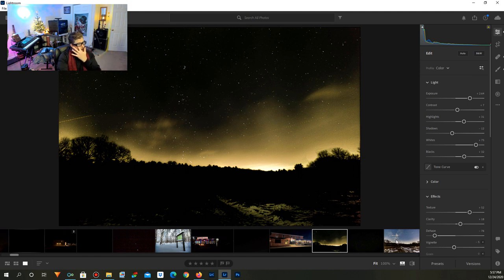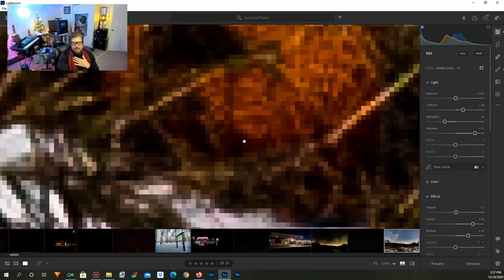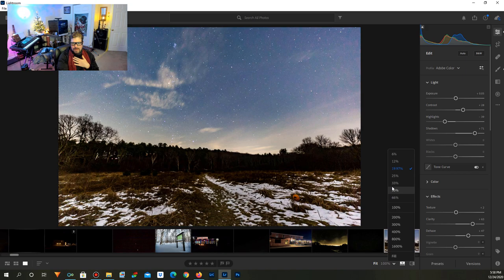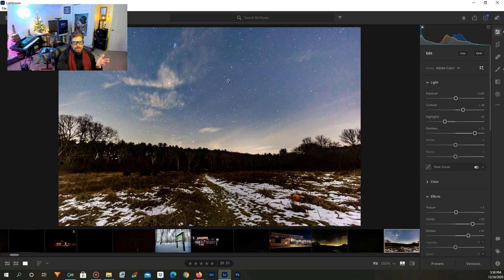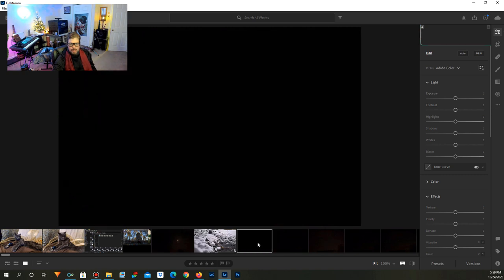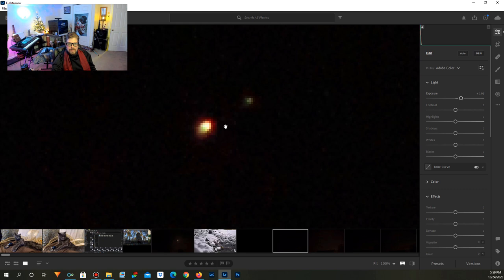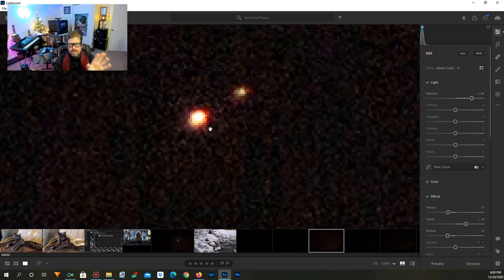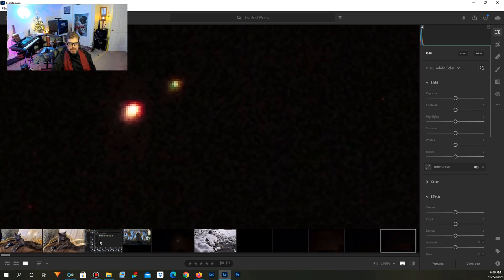Holiday 2020 Special (IS 2020 OVER YET?!!)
Featuring New Presentation/IRIX 15mm DEBUT!/Stars/HDR/Cat Edit!
Super Special Socially Distanced Special!